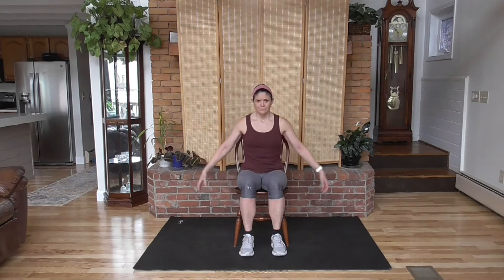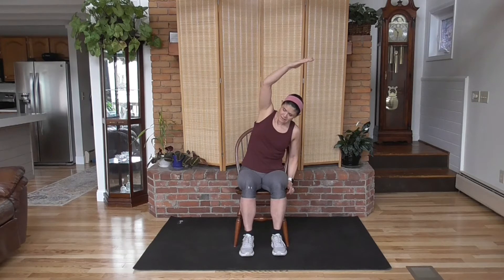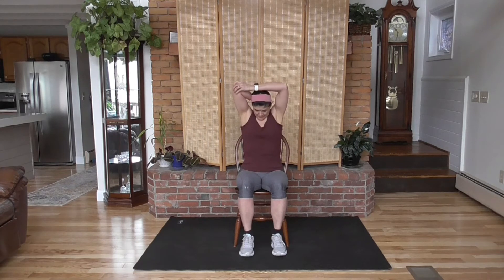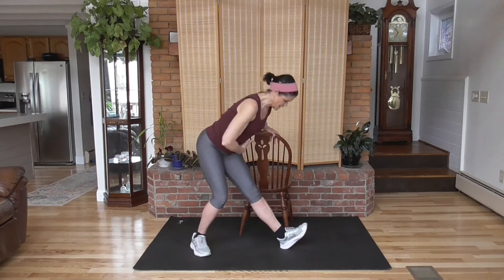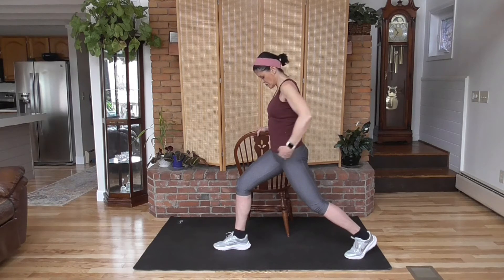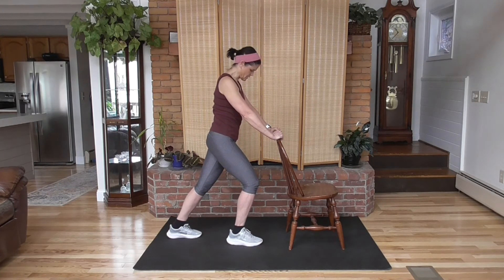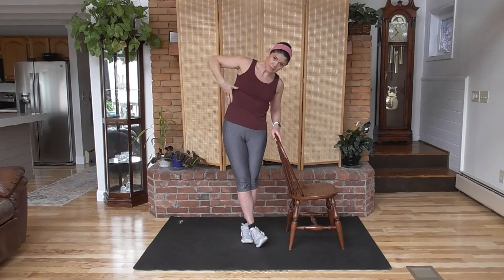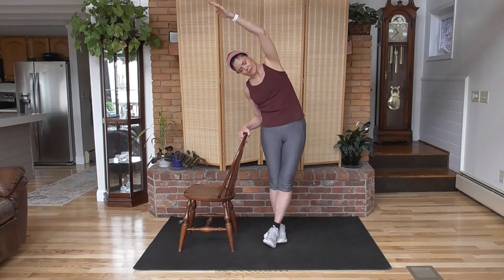12 Min💙Full Body Flexibility & Recovery💙Standing & Seated Stretch💙for Women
Standing & Seated Stretch following your workout or on a rest day for muscle recovery this stretch program is full body, head to toe, muscle elongation and relaxation. The entire stretch is from a standing or seated position so if you have trouble getting down and up from the floor this stretch routine is for you! Join me for this quick routine. Be kind to your muscles and they will be kind to you! Adequate stretching is a vital part of your program. By taking the time to stretch you can avoid injury, muscle soreness and pain.

SOME OF MY FAVOITE THINGS!

APPLE WATCH: This is #1. I LOVE it. I have not taken it off (except to charge) in 3 years! (Amazon link)

HAND WEIGHTS come in many shapes and sizes. I recommend a set of 3 different weight levels so we can build your strength. (Amazon link)

If you want to only get one set, I recommend a mid-range set right for you. If you female, and new to exercise, 5lbs and up from there. (Amazon link)

NIKE ANYTHING. Just do it!

WEAR NIKE (Amazon link)

FOOTWEAR: I LOVE my Nike Zooms! If you want to feel light on your feet, I highly recommend Nike Zooms. (Amazon link)

Nike Capri LEGGINS. The best dry fit leggings I have ever worn! (Amazon link)

PRE AND POST WORKOUT RECOVERY:

Pure BCAA Boost All Natural Vegan BCAA's+Organic Energy, Phytonutrients and Antioxidants Fuels+Revitalizes Muscle Pre-Workout or Post-Workout is my before and during workout boost. (Amazon link)

Magnesium electrolyte blend by Pure. This is my go-to recovery after sweating it out, and BONUS it helps with sleep and stress! (Amazon link)